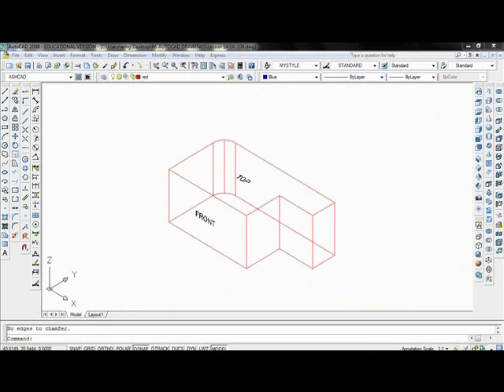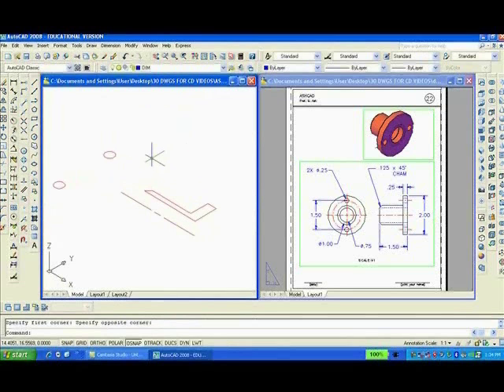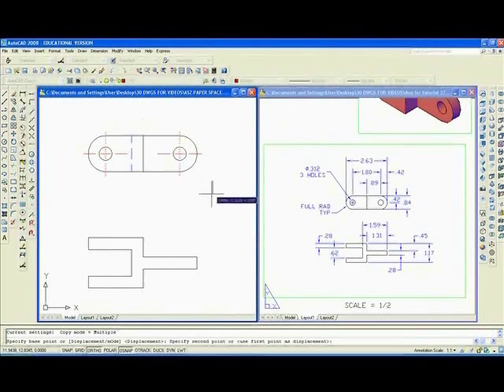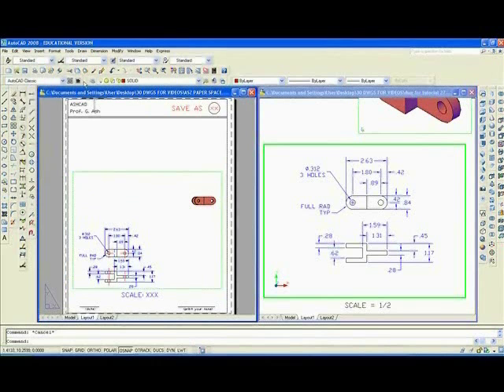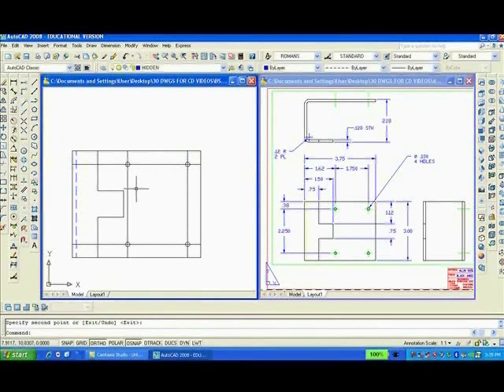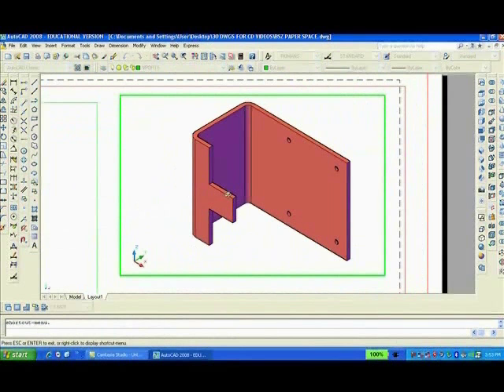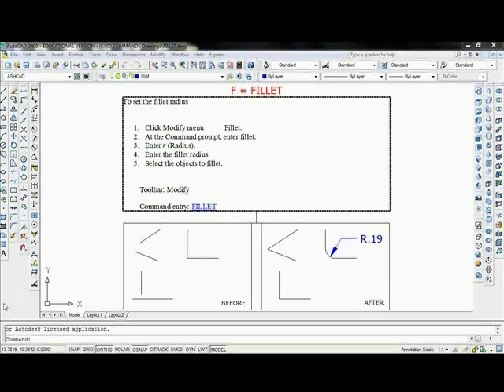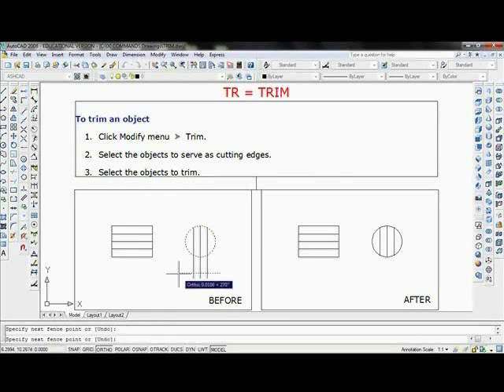Autocad (Ashcad) Lecture 8